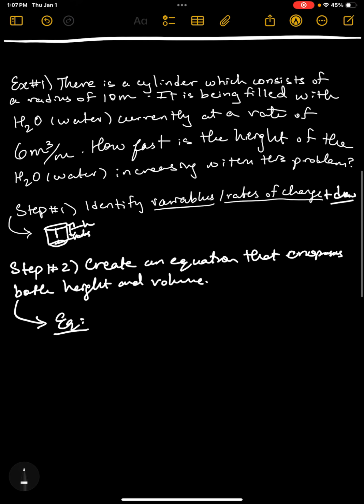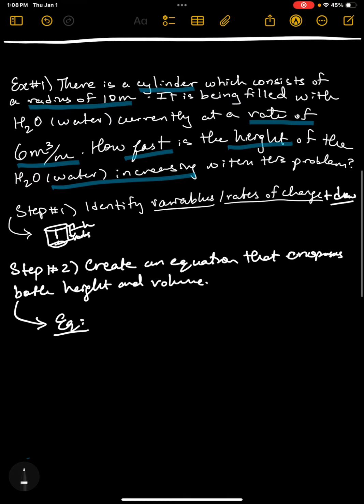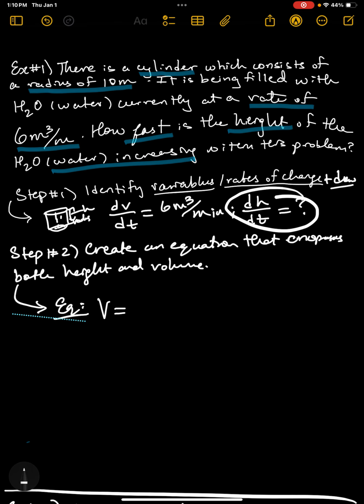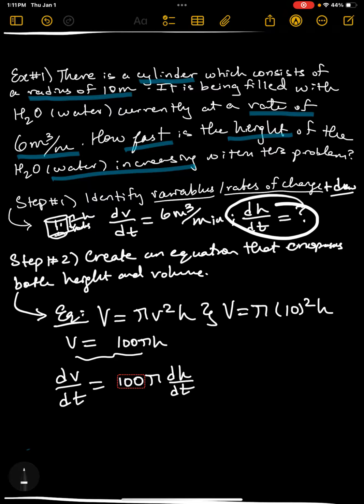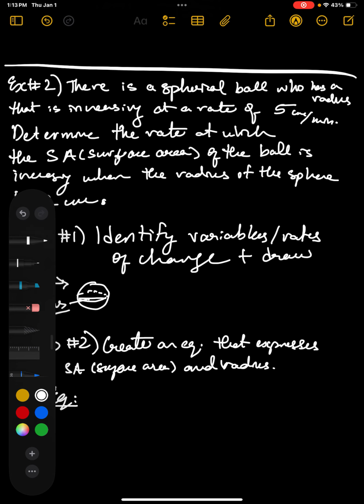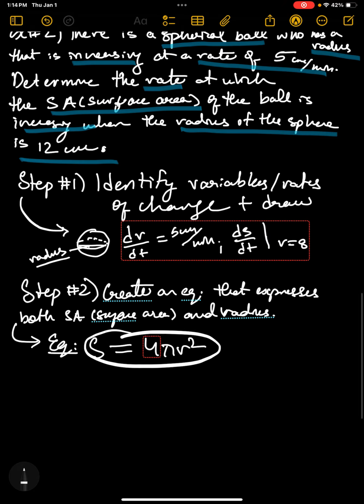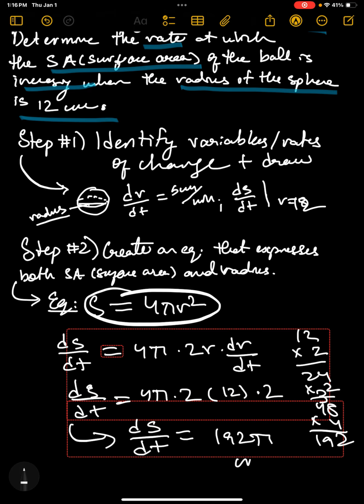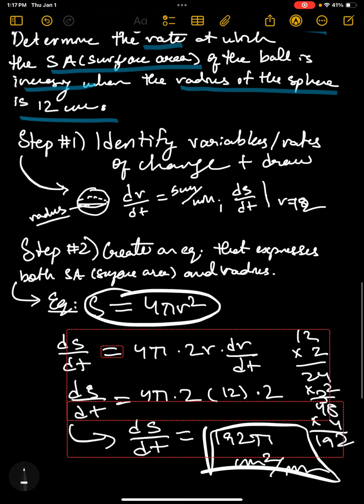Decoding Related Rates: The 3 Step Logic.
In today's briefing of the AP Calculus AB/BC series, we're decoding related rates problems to show you the true essence of what a related rate is, and how you can apply information given in a problem to contextualize and solve for an answer.

Most students struggle with related rates as it is an important concept within applications of calculus, and can be difficult. But, in this video, we're going to break it down, step by step, on how anyone can solve a related rates problem within a couple steps.

Key Concepts Covered:

1. Variables/Rates of Change (d/dt)

2. Steps needed to solve a related rates problem

3. How to tie information given in problem and contextualization within answering a given situation

Understand the contextualization, the applications, and the concepts will automatically "click".